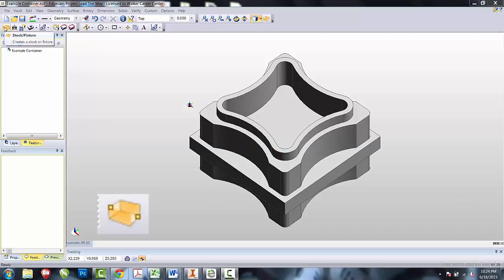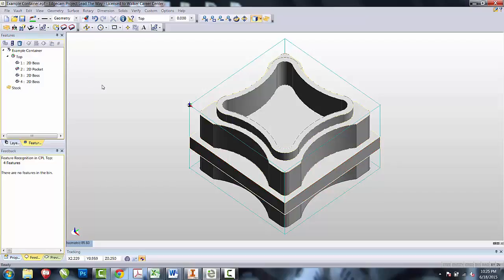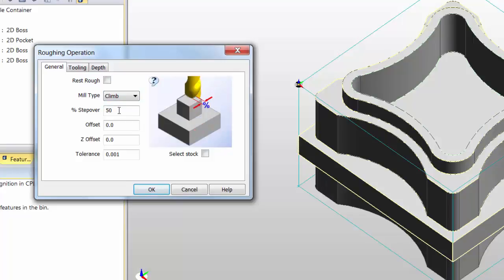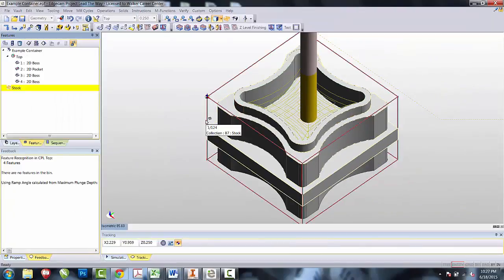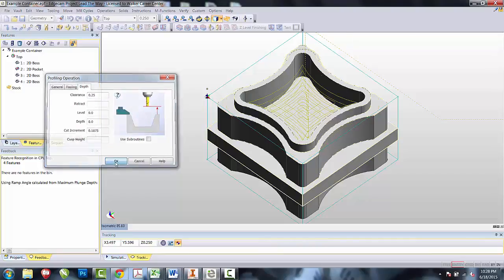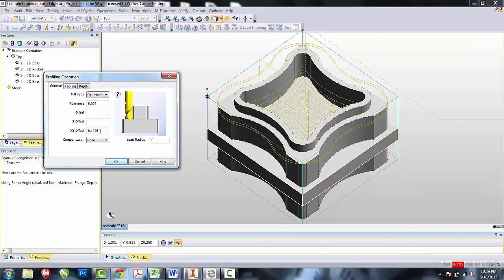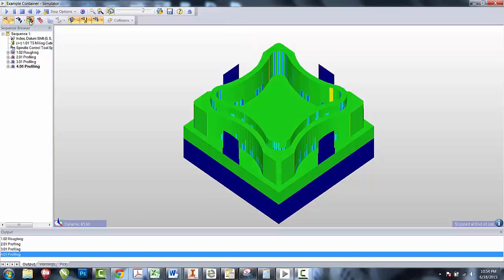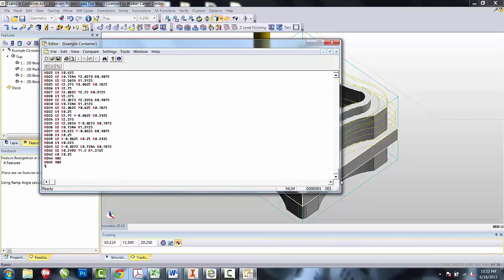4 Making the Base in EdgeCAM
Jim shows us how to make the Base in Inventor 2015 in EdgeCAM.